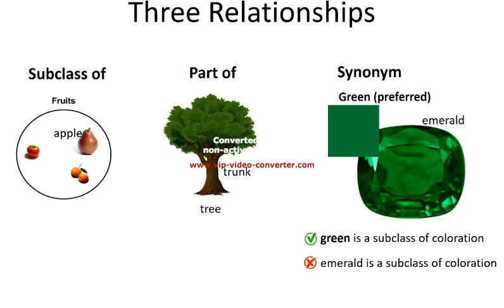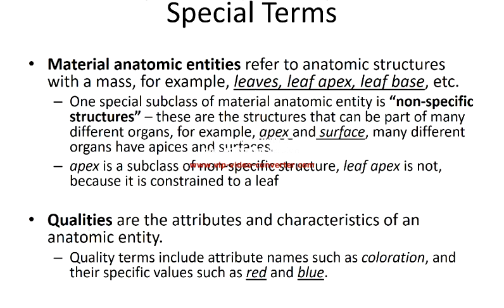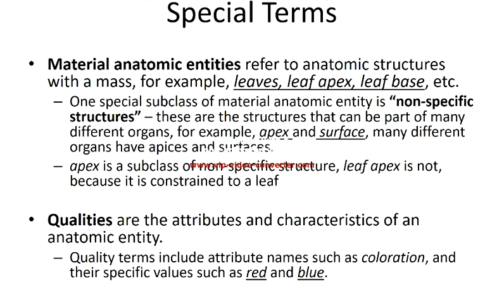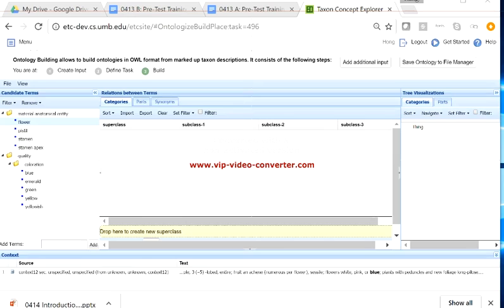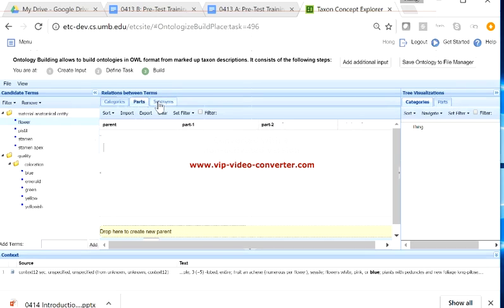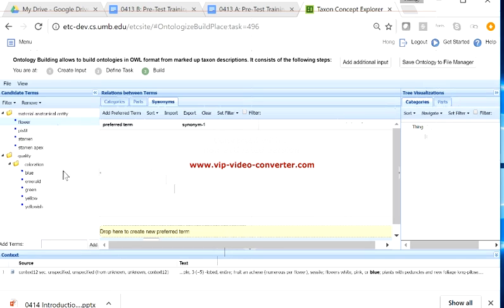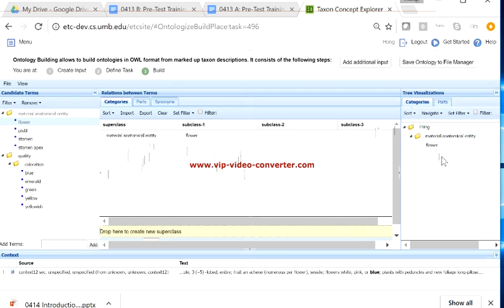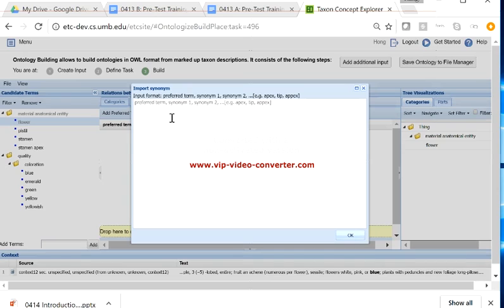ToolA from swf to mp4 same quality